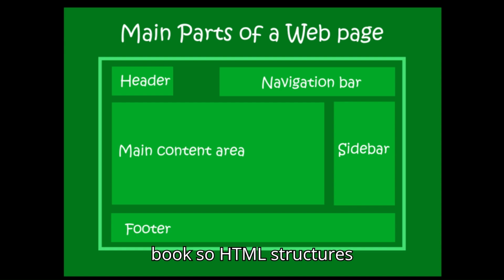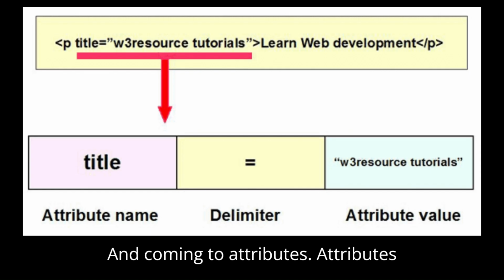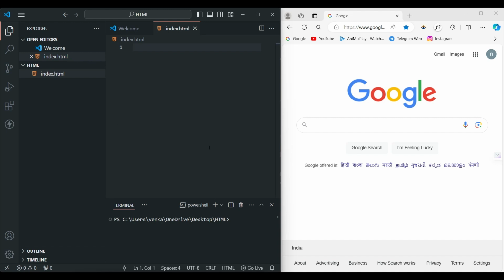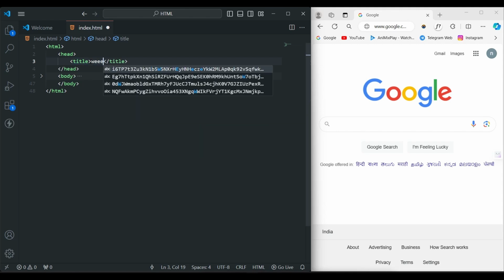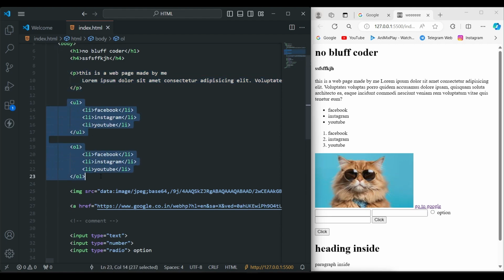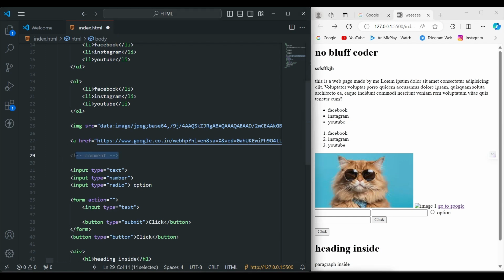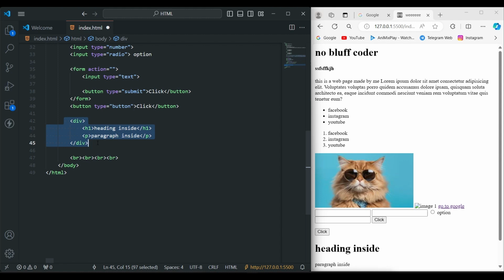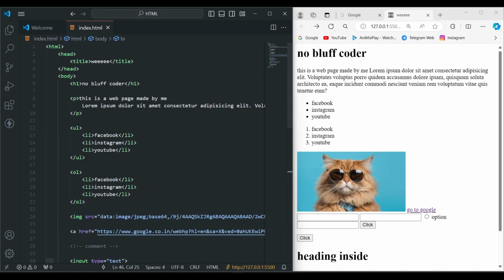HTML Basics for Beginners in just 12 minutes | Essential HTML Tags Explained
In this video, we're diving into the essential HTML tags you need to know to start creating webpages. Whether you're a complete beginner or need a quick refresher, this tutorial covers the fundamental tags that form the backbone of HTML.

In this video, you'll learn about:

html: The root of an HTML document.
head: Contains meta-information about the document.
body: Holds the visible content of the webpage.
title: Sets the title of the webpage.
h1 to h6: Headings for structuring your content.
p: Paragraphs of text.
ul and ol: Unordered and ordered lists.
img: Embedding images.
a: Creating hyperlinks.
Comments: Adding notes to your code.
input: Various types of input fields.
form: Creating forms for user input.
button: Clickable buttons.
div: Organizing and styling sections of your webpage.

By the end of this video, you'll have a solid understanding of these HTML tags and how to use them to create a basic webpage.